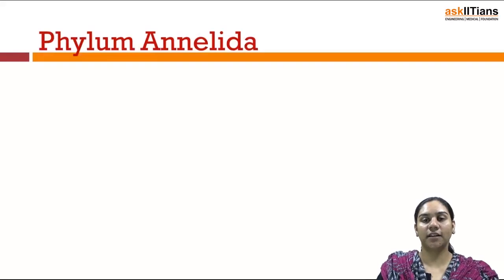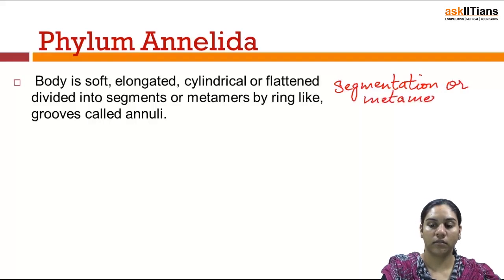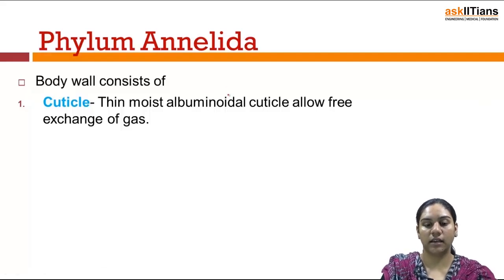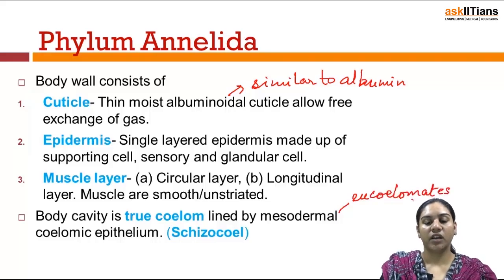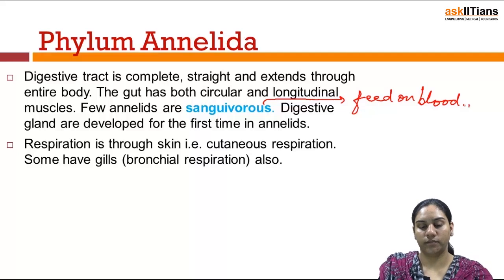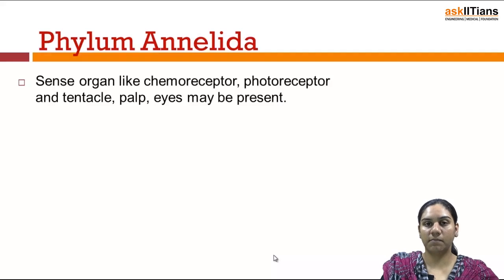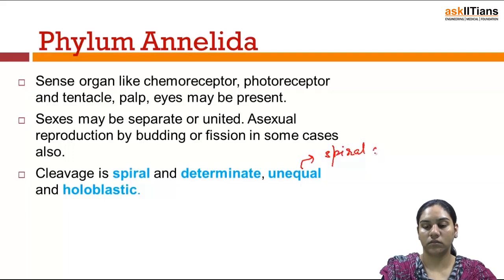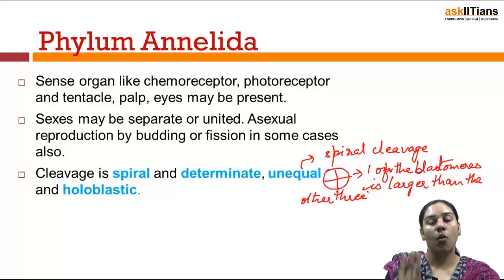Phylum Annelida 1 | Lecture-10 |Animal Kingdom | Biology |Grade- 11 | JEE | NEET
Rahema Javeed mam has explained Animal Kingdom | Phylum Annelida 1